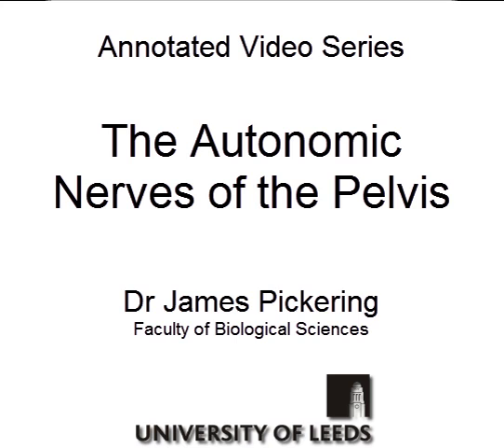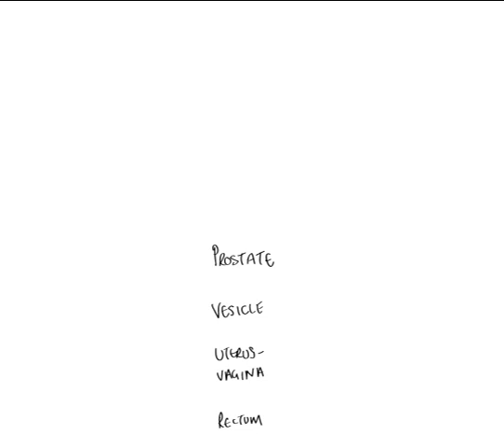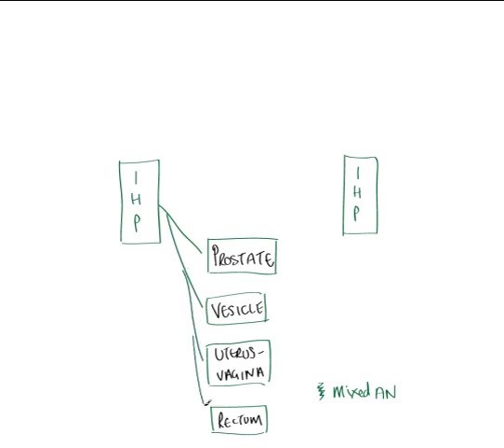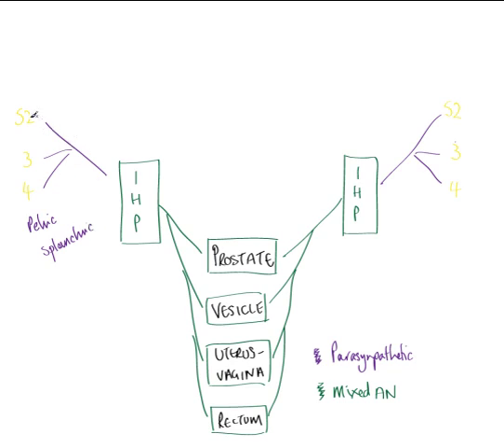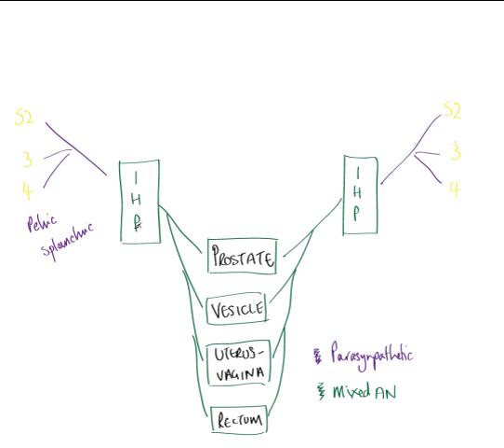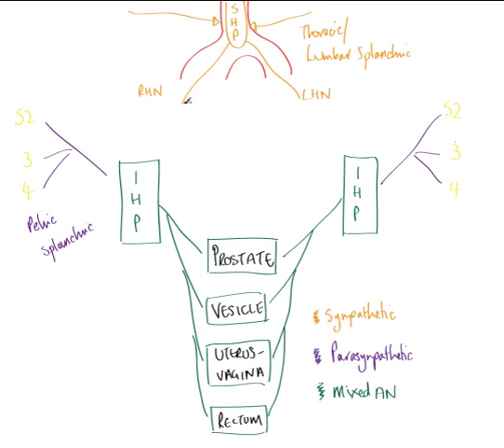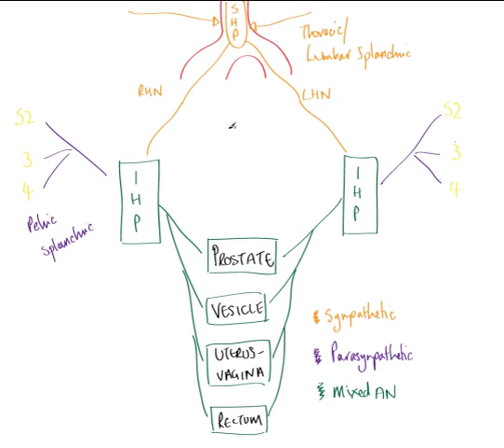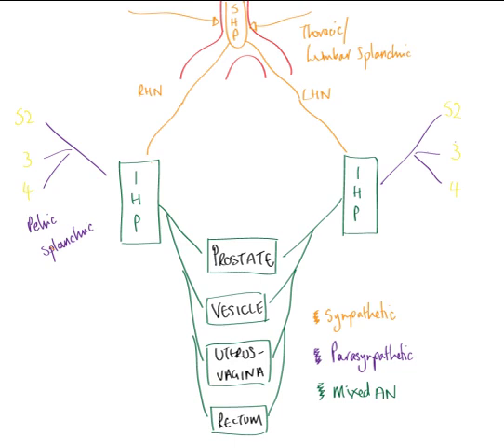Autonomic Nerves of the Pelvis